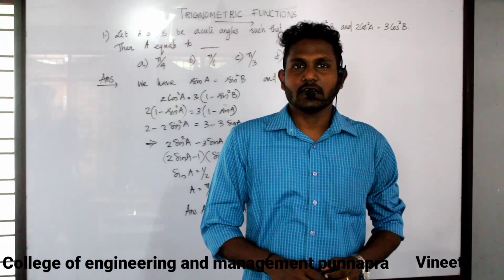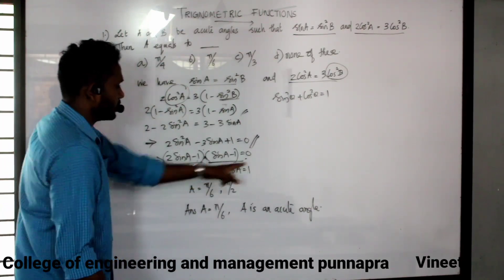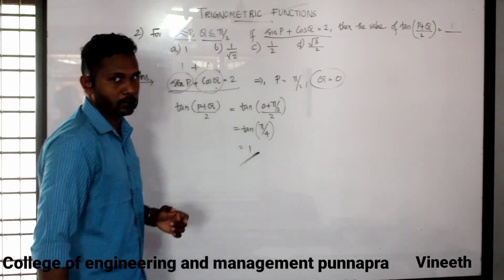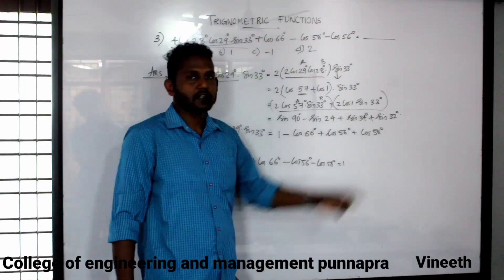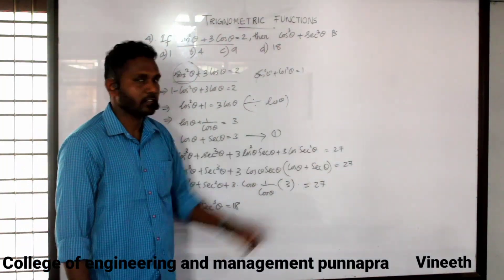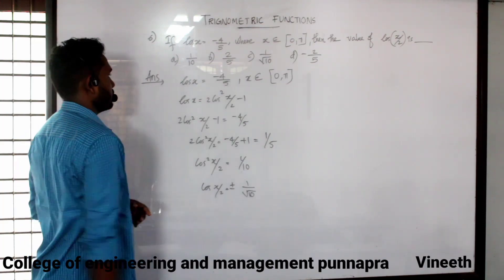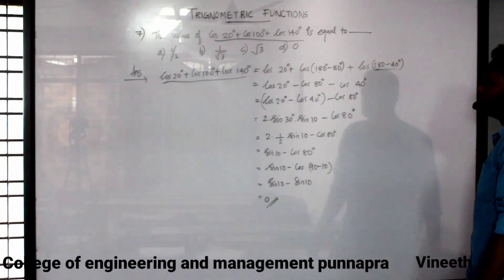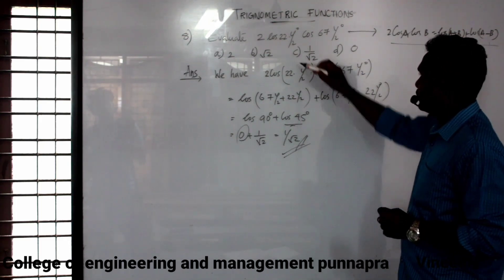TRIGNOMETRIC FUNCTIONS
MATHEMATICS